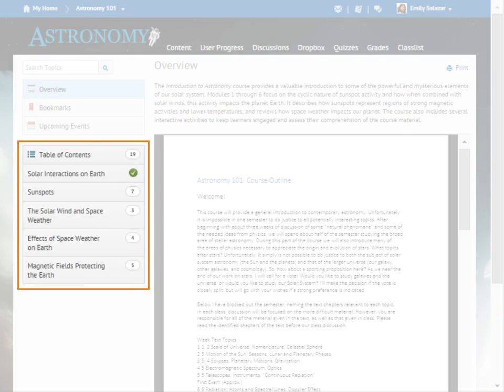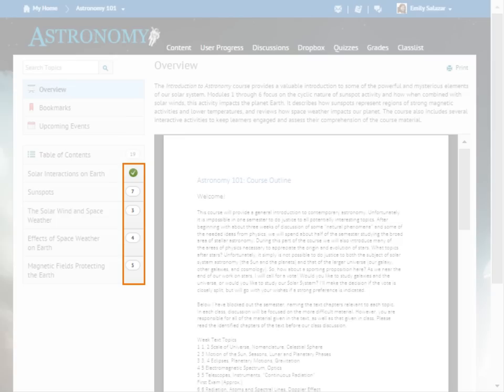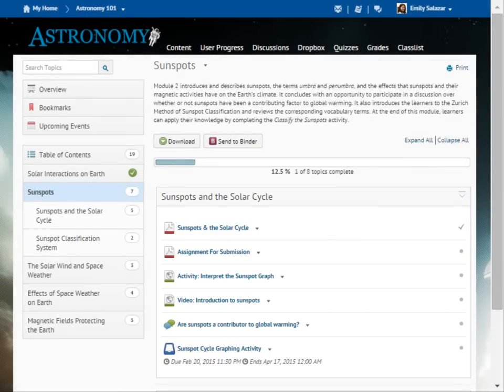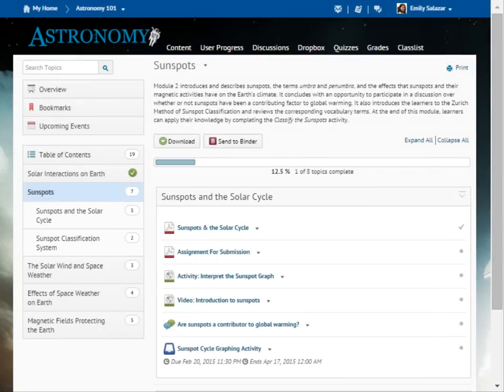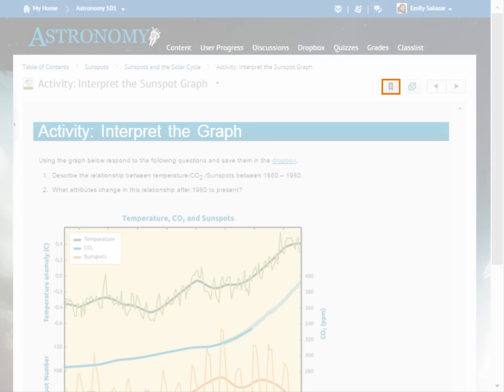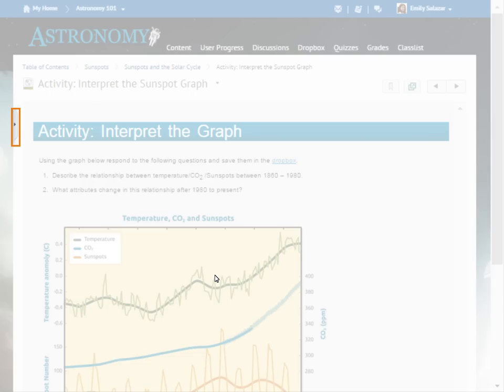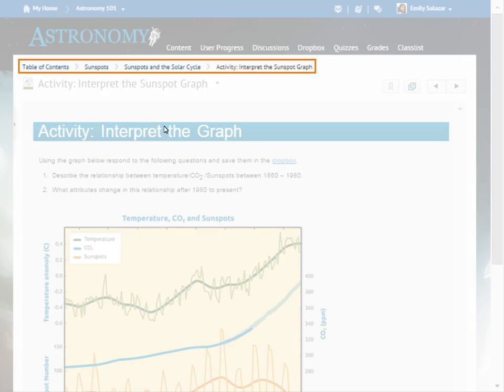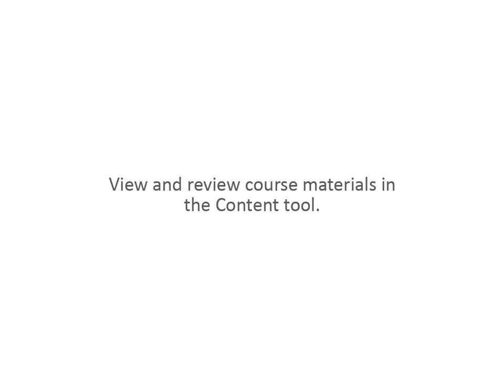Navigate D2L Learning Environment - Content - Learner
This tutorial shows how to navigate the Content tool in D2L Learning Environment 10.4 and higher.